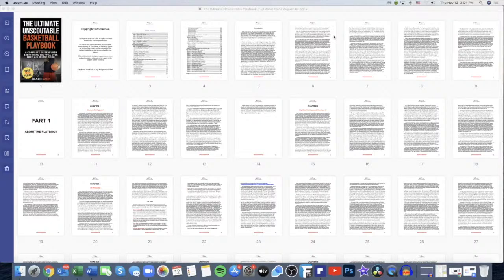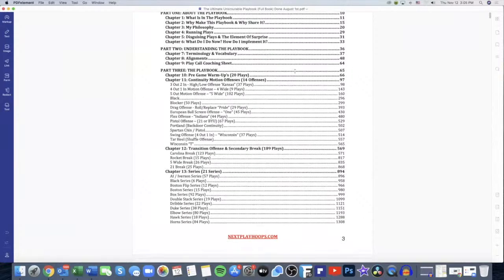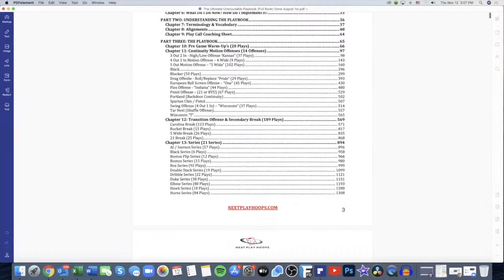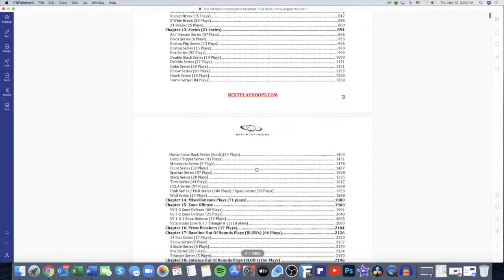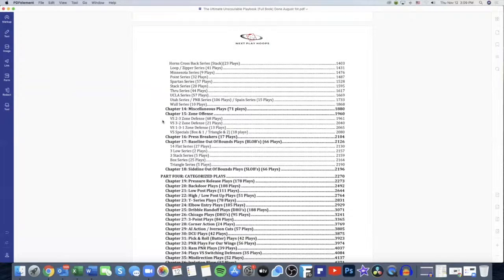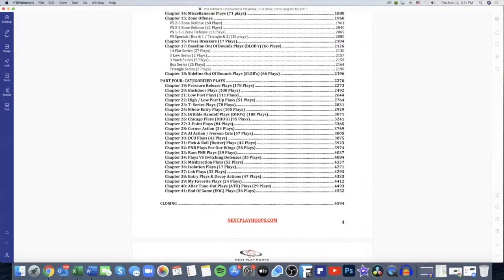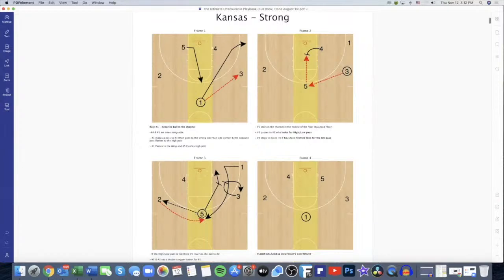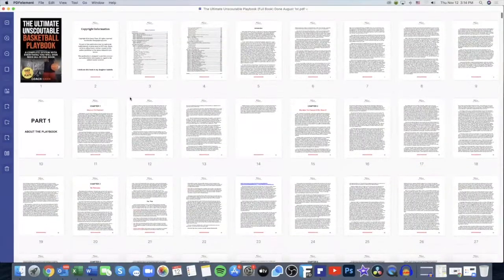The Unscoutable Playbook: Basketball Coaching Help